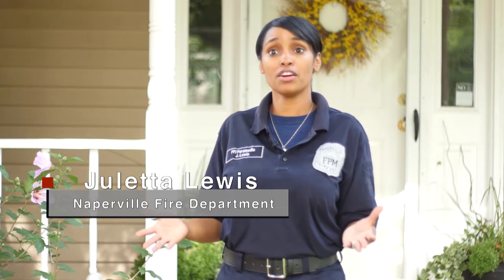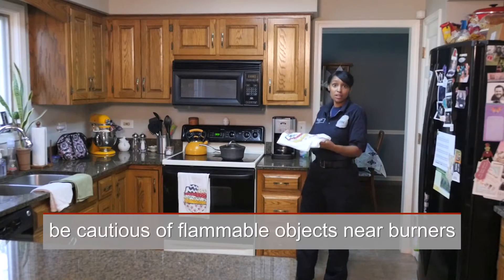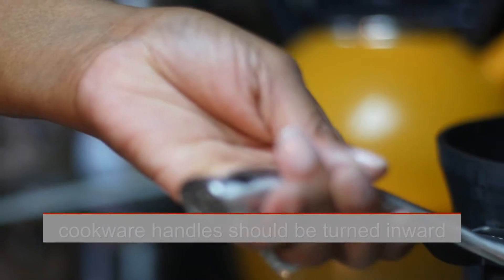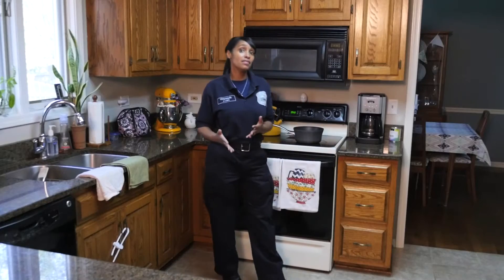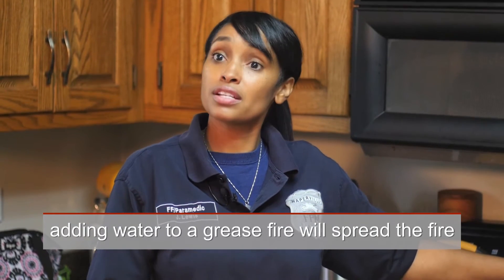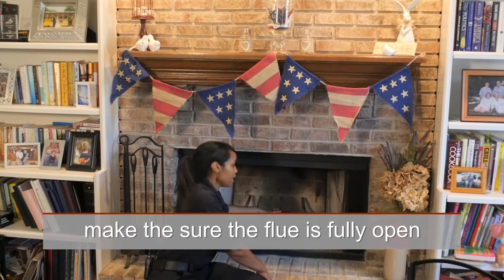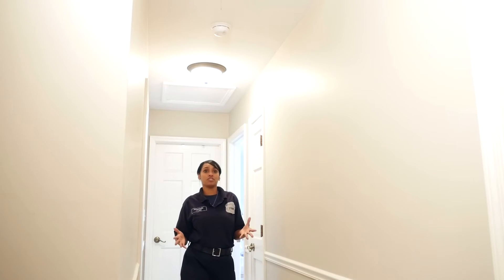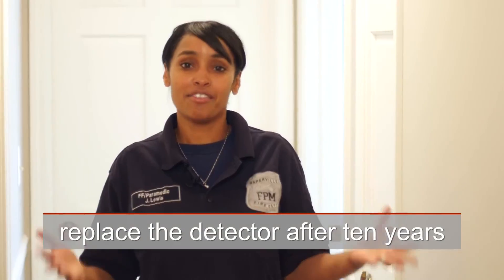Home Fire Prevention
A sudden fire in your home can be devastating at any level. Therefore it is never too early or late to take precautions regarding home fire prevention. Naperville Fire Fighter / Paramedic Juletta Lewis provides a few tips to homeowners looking to be a little safer.